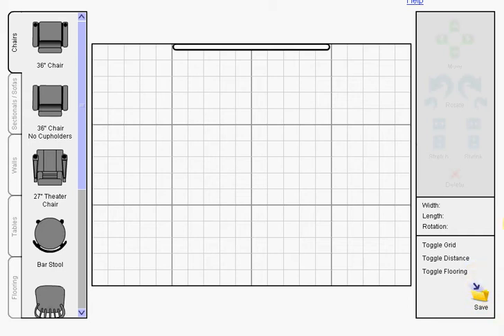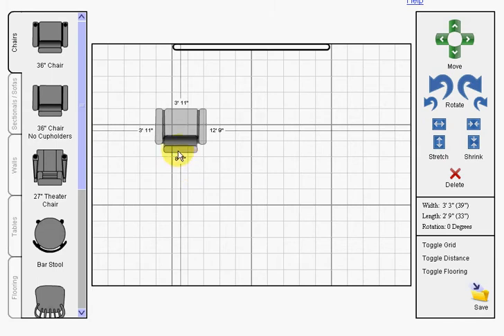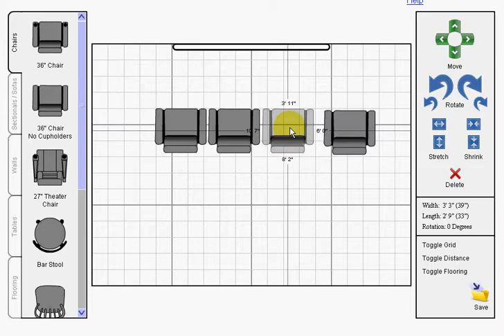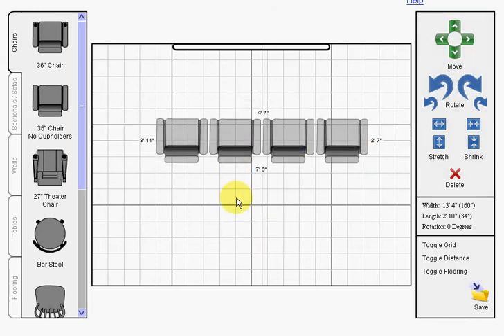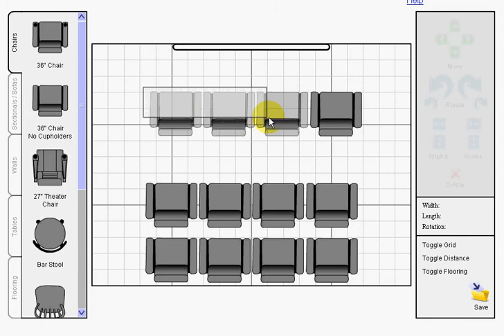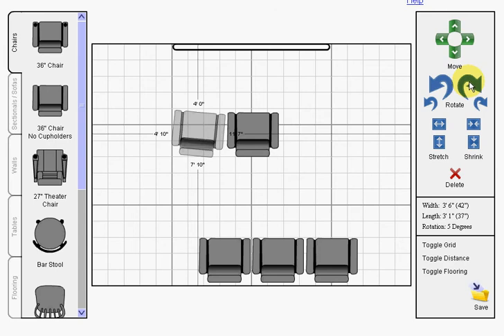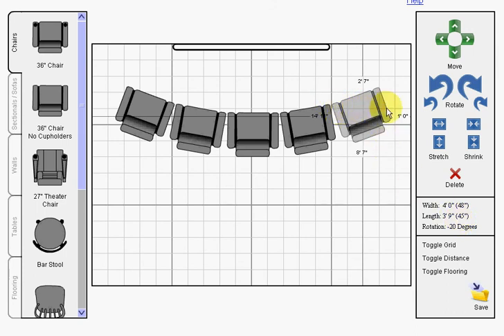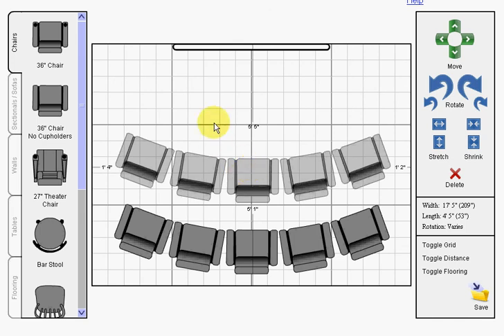Building rows of seats with the Room Builder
Demonstration on how to use TheaterInvite.com's Room Builder application to build rows of seats using individual recliner style seats/chairs.